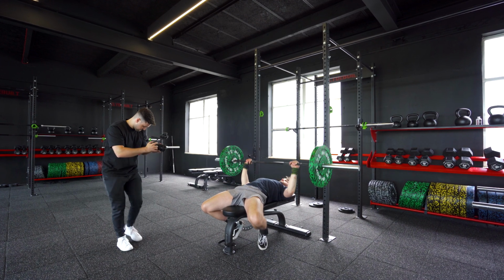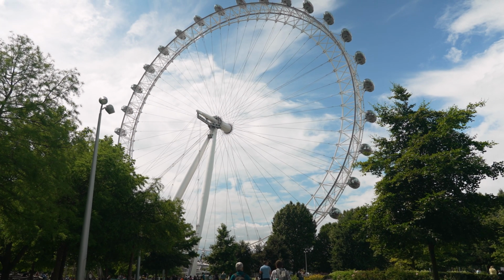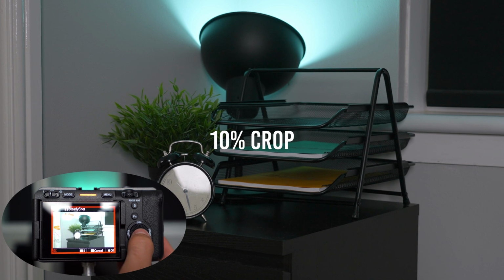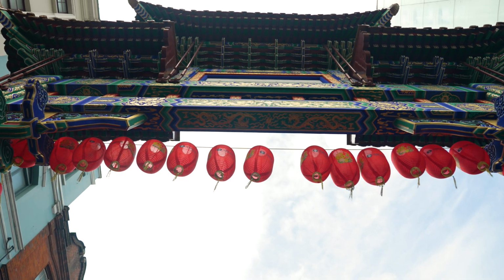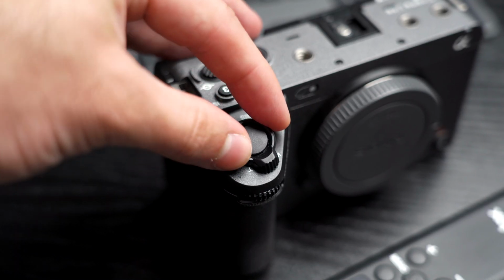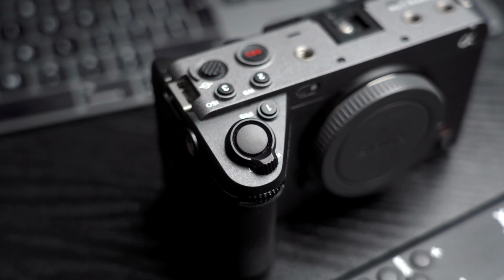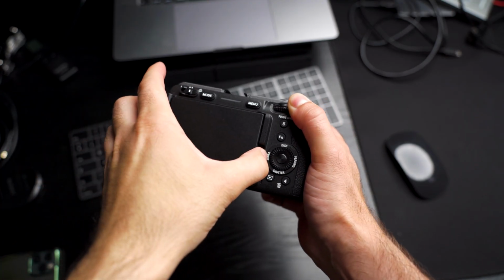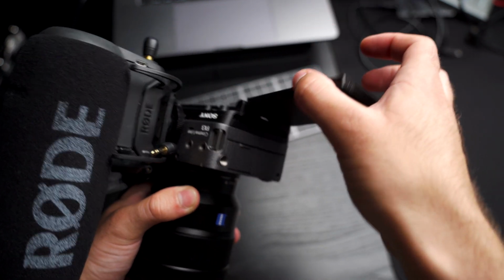BUYING MY DREAM CAMERA - Sony FX3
Finally got myself the Sony FX3 and in this video I talk a little about what makes this my DREAM camera. I hope you enjoy!

If you have any questions about anything else in the video, drop me a comment!

0:00 Picking up my FX3 in London
0:49 Introduction
1:33 Testing Shots in the Gym
2:22 First Impressions
2:48 S-Cinetone Profile
3:22 Active Stabilisation
4:42 Improved Auto Focus
5:15 Improved Colour Science
6:00 Improved Codecs and Frame Rates
7:18 C-Fast cards and Memory Cost
8:39 Flimsy Flip Screen
9:42 Summary and Outro